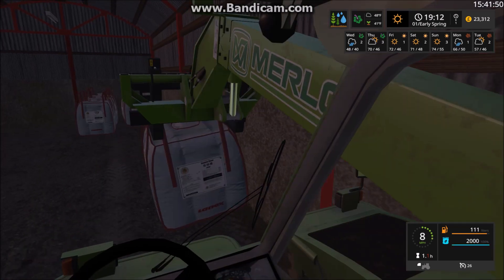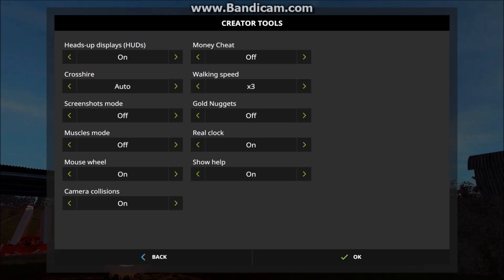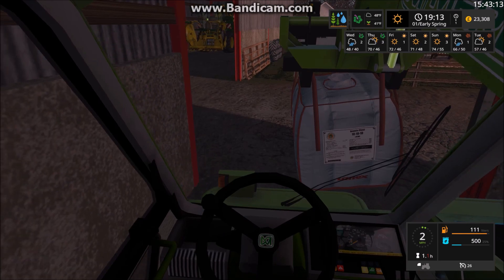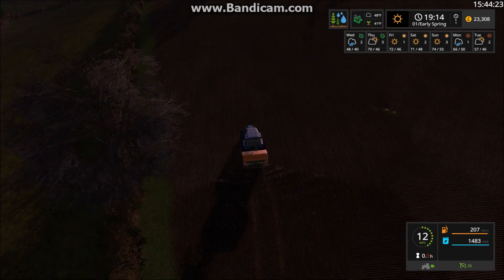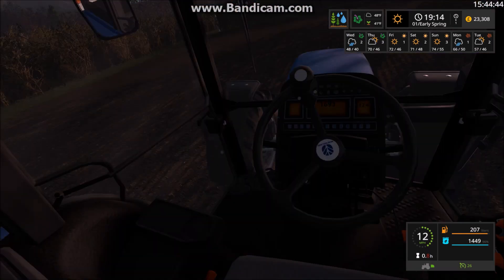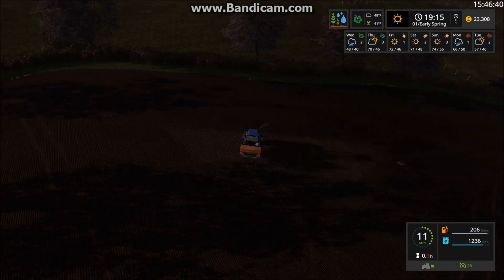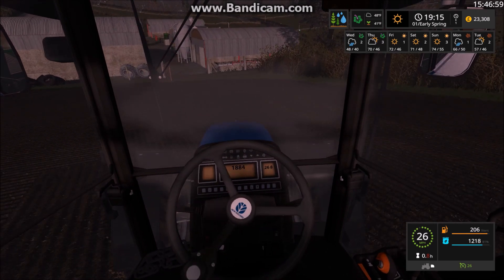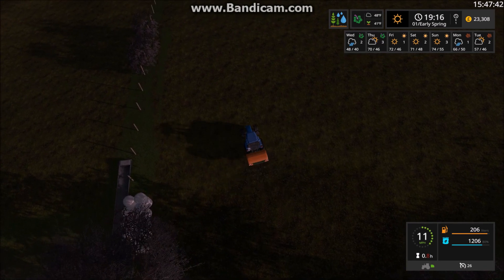Fertilizer Spinning | Farming Simulator 17